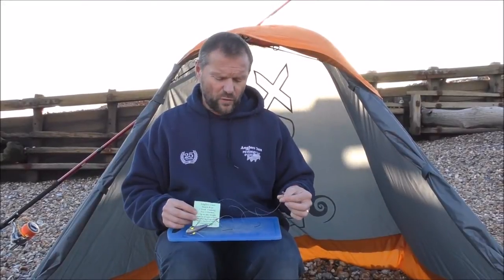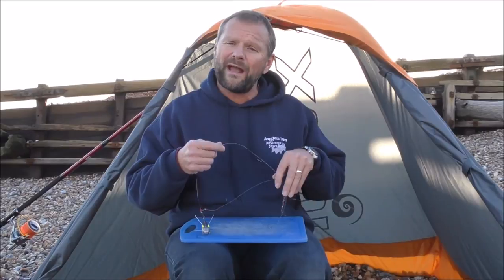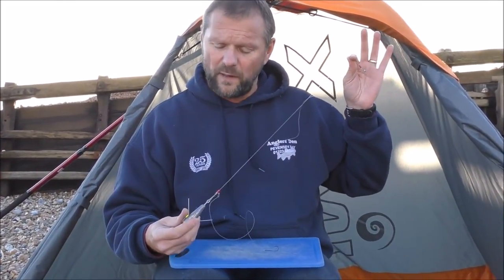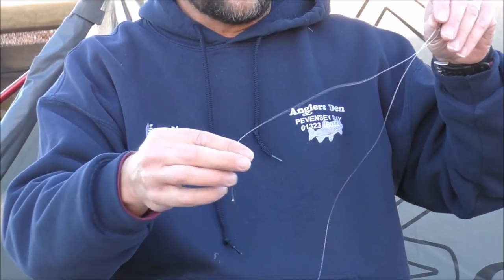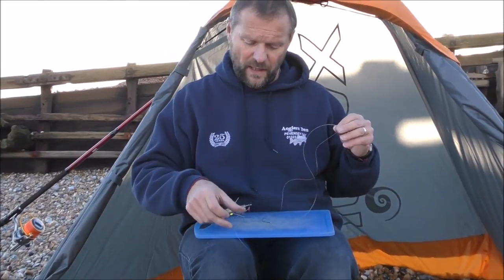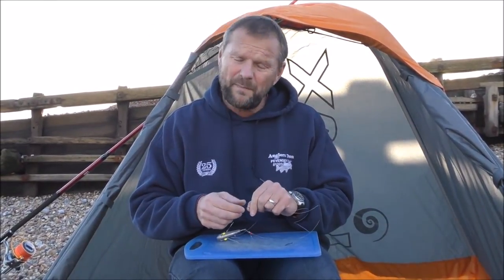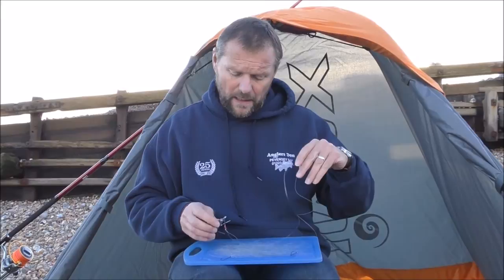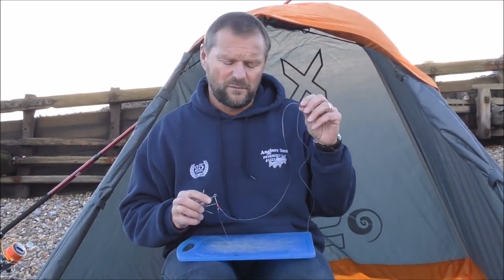Sea Fishing Rigs - Two Hook Flapping Rig - Anglers Den Sussex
Glyn Morgan of Anglers Den Sussex talks about the Two Hook Flapping Rig, a simple but very effective all round sea fishing trace used for fishing at short to medium range from beaches, piers and breakwaters around the UK.

Both hook snoods are about 15" long and "flap" around when cast out. This means that there are no bait clips on this rig.

 It is a great short to medium range rig, is perfect for night fishing, or when the sea is coloured, when the fish tend to come in closer to the shore.

This is our most popular beach rig and is sold in a choice of hook sizes 1 or 2.